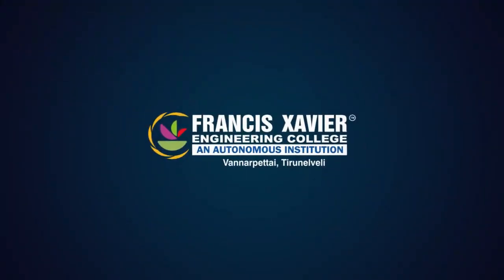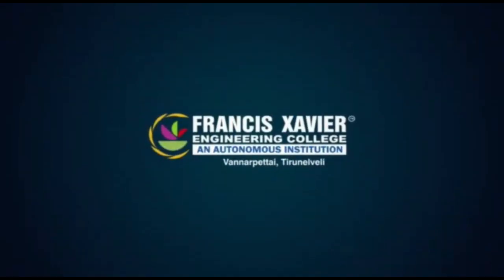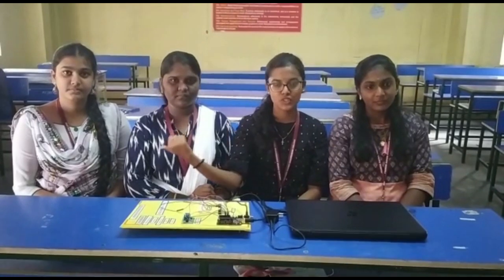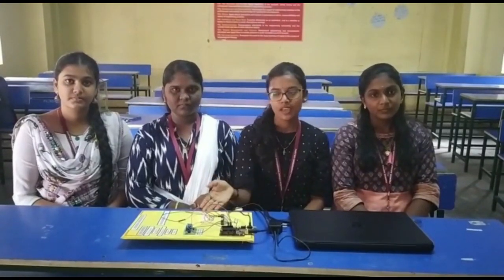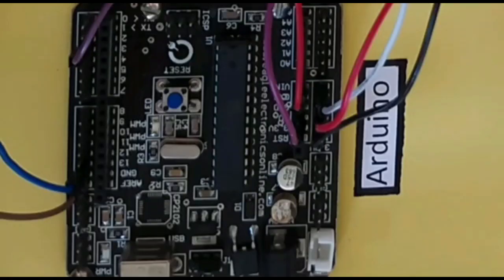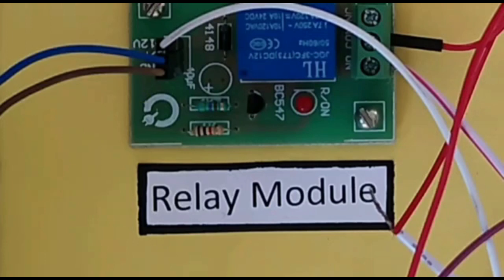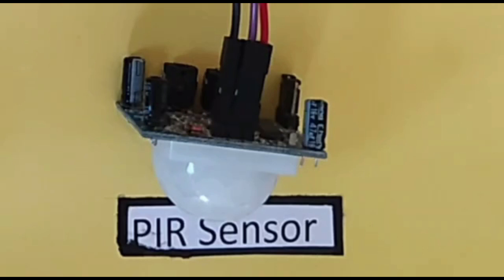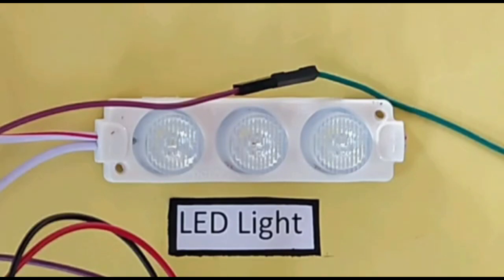PIR BASED AUTOMATION SYSTEM | FXEC-ECE-TSD-017